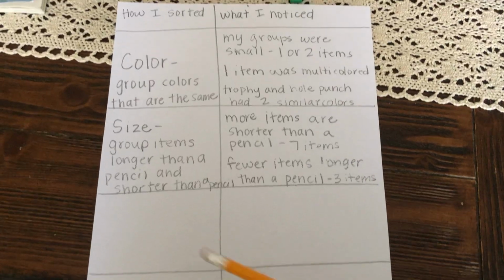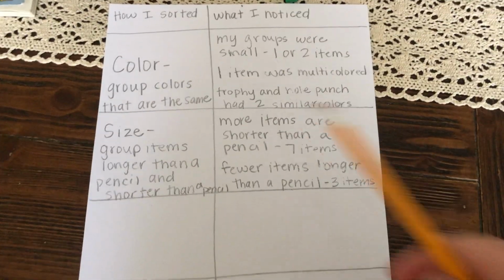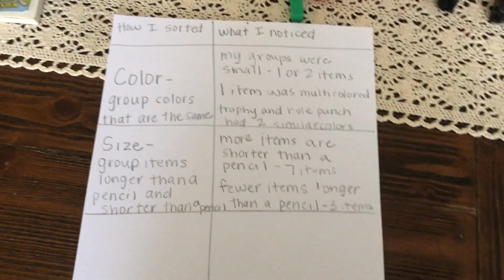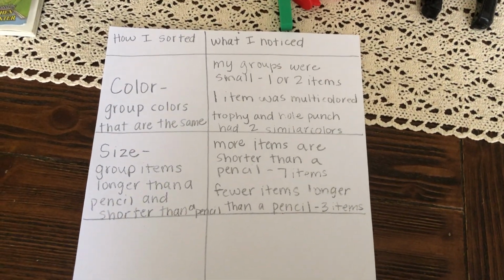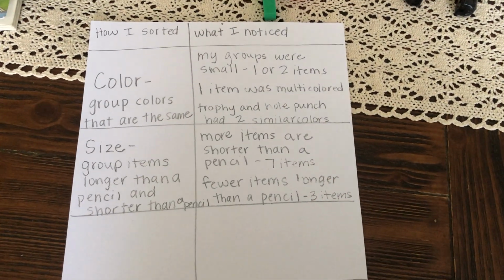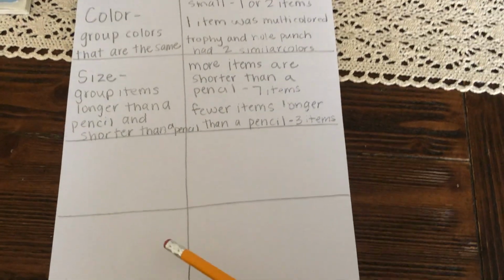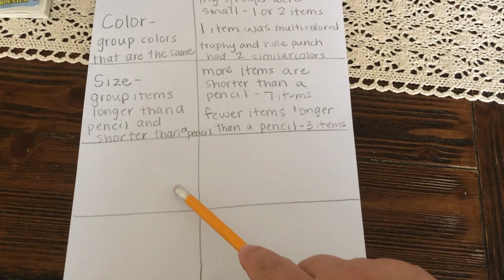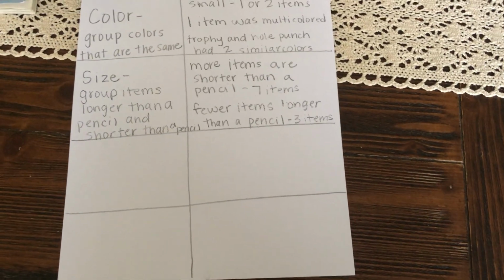Classifying Matter- 1